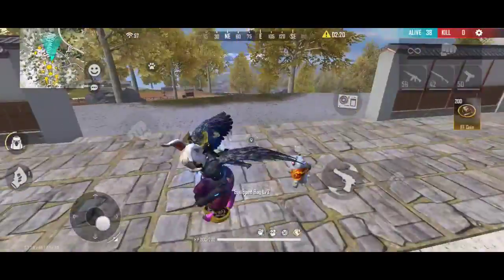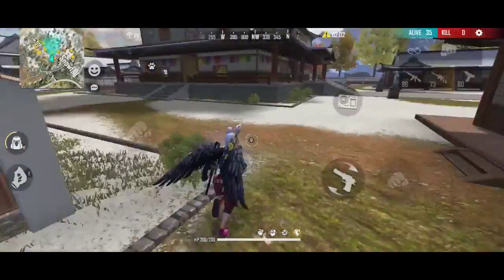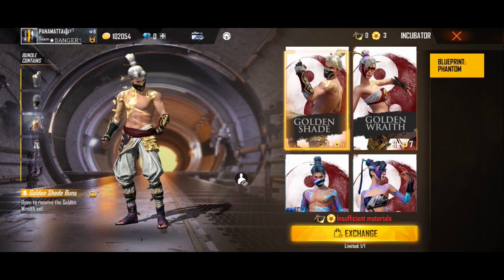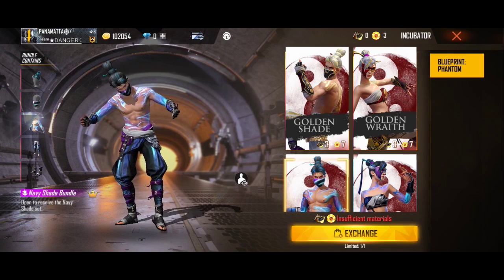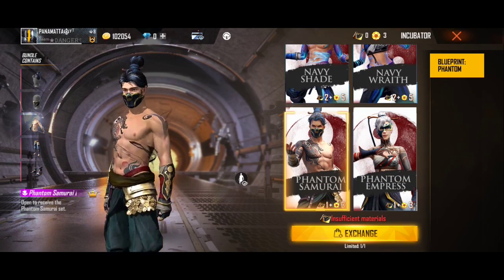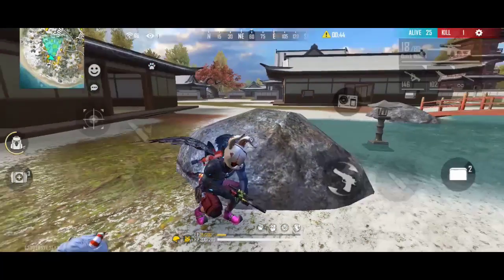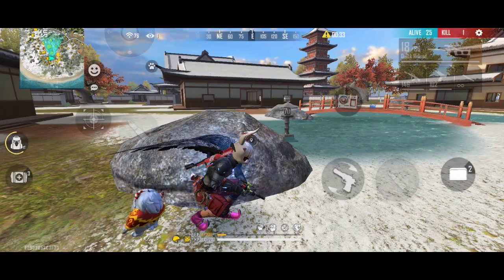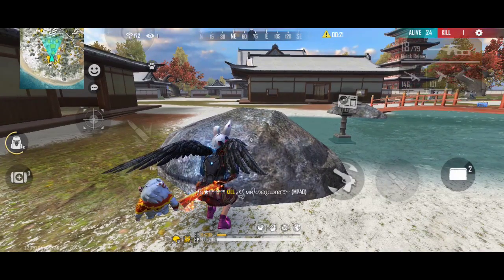Today night update வந்துடுச்சு | Free fire today night update | Today night update in free fire